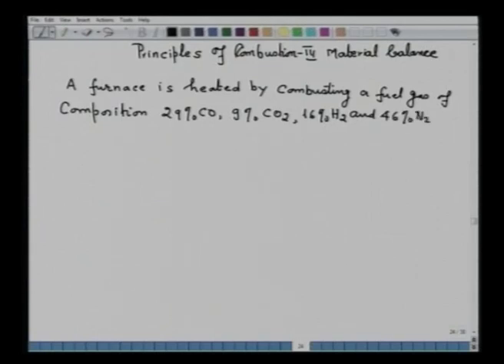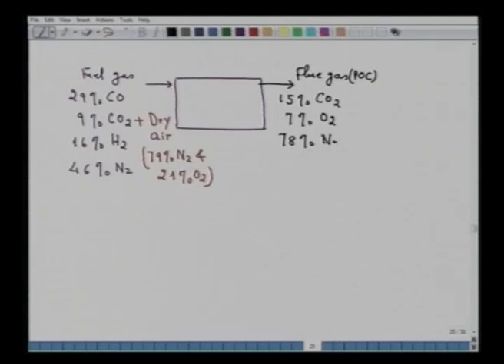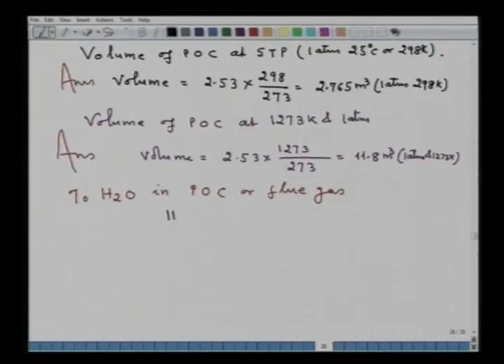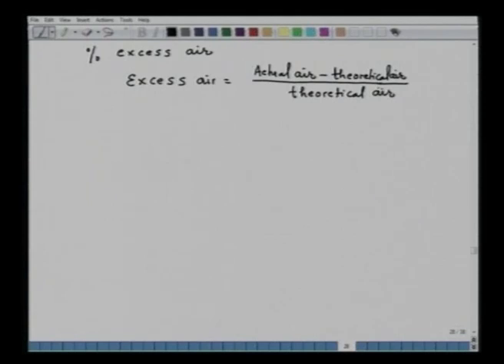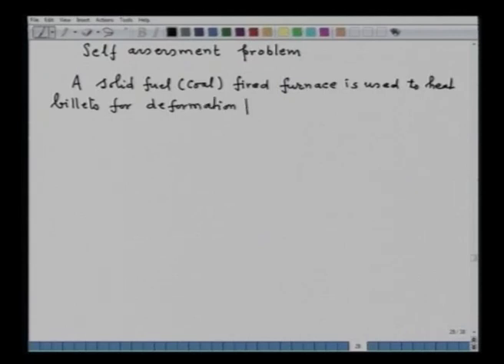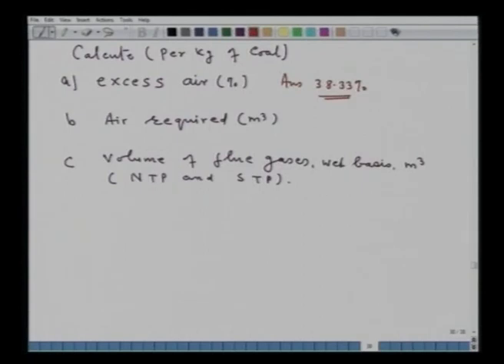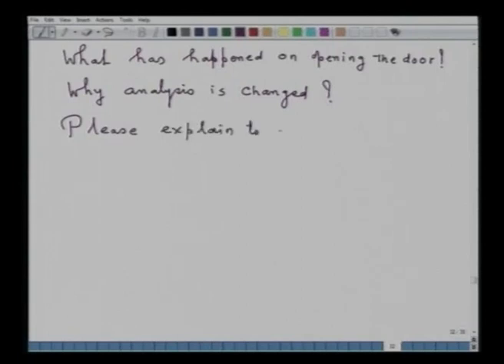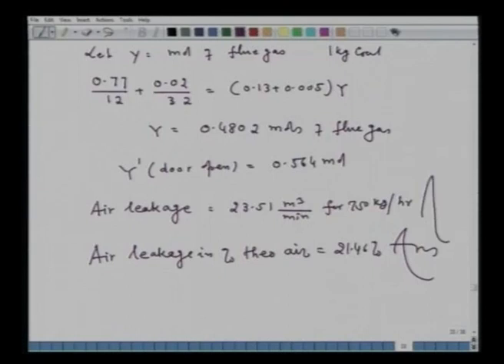Mod-01 Lec-11 Materials balance in combustion